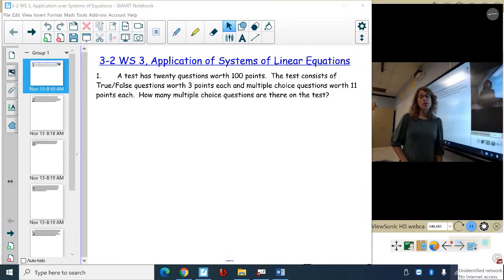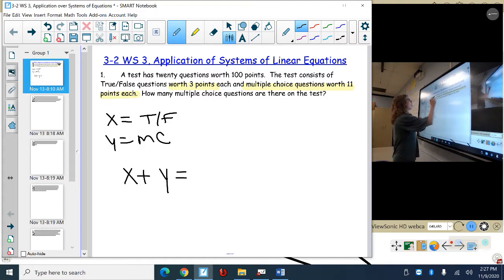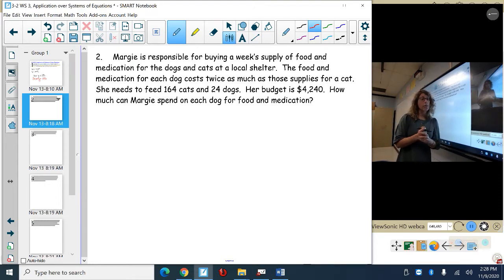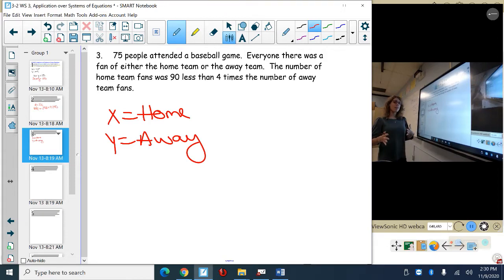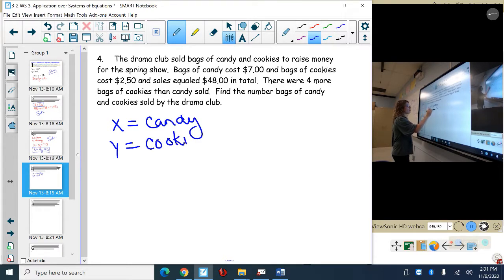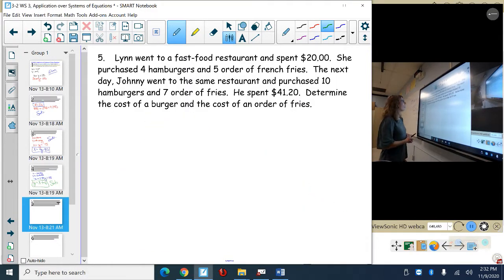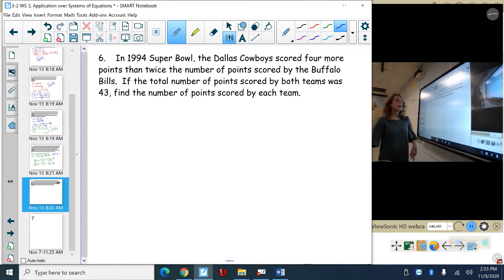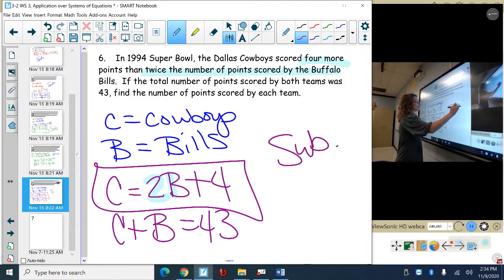3-2 WS 3, Application of Systems of Equations